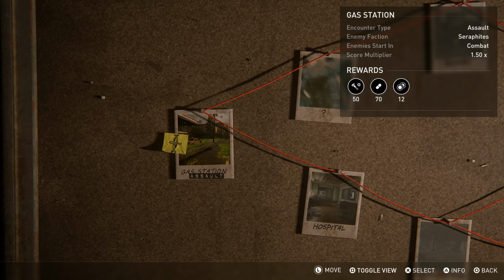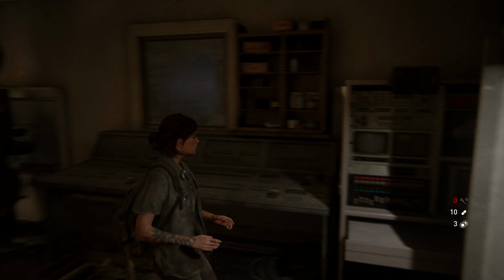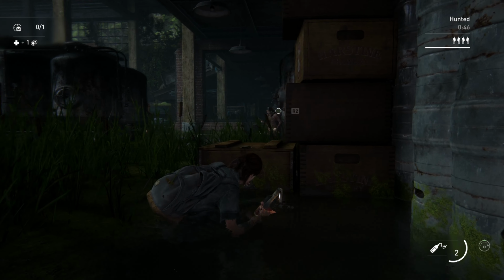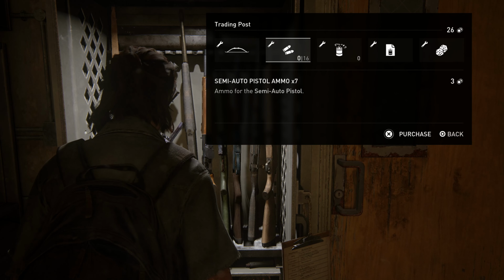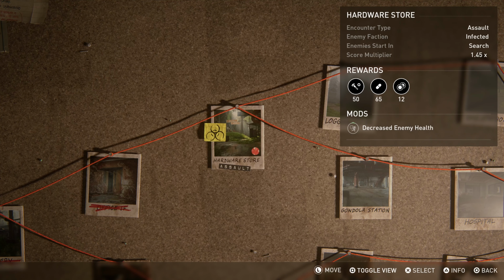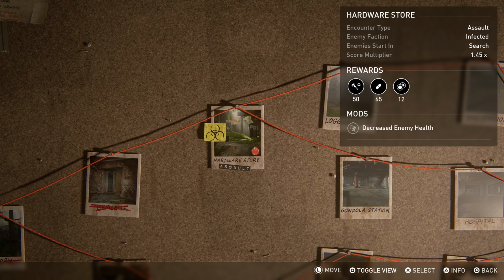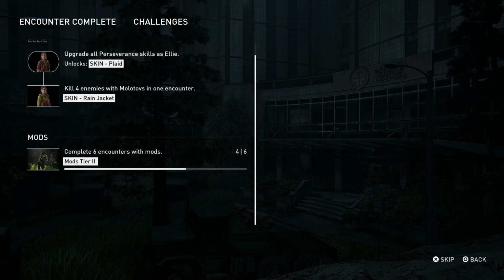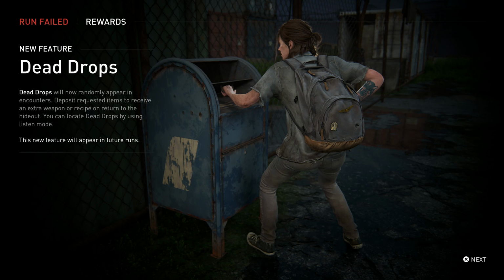NEW Last of Us 2 rogue-like mode is INTENSE in Ep. 1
Just intense encounter after intense encounter in this well thought out rogue-like mode for The Last of Us 2!

No Return's randomized combat encounters will bring players to familiar locations from The Last of Us Part II’s campaign, like Jackson, the Channel 13 News Station, and many more. These scenarios will be unfamiliar thanks to unique gameplay differences, like a roster of playable characters with different playstyle traits, unexpected gameplay modifiers, unique objects and more.